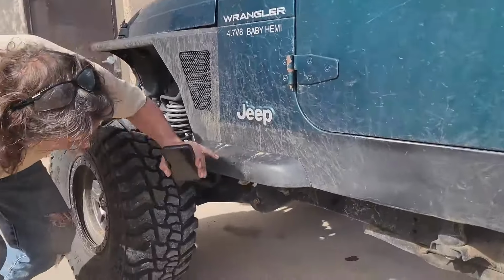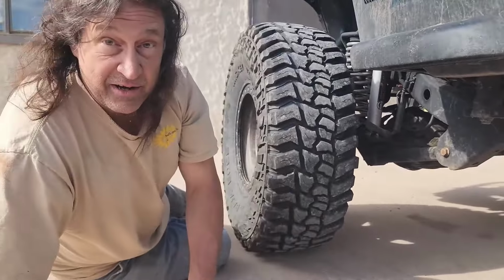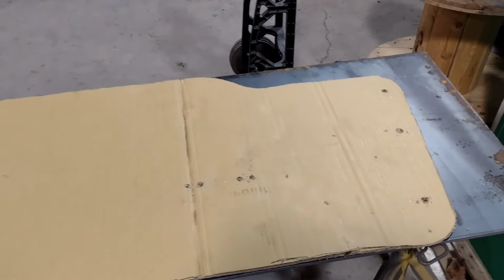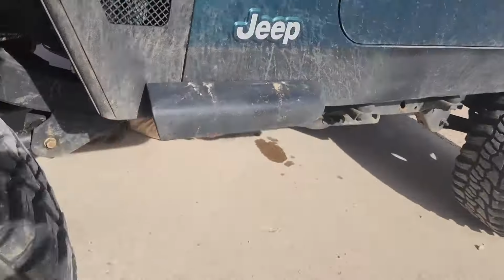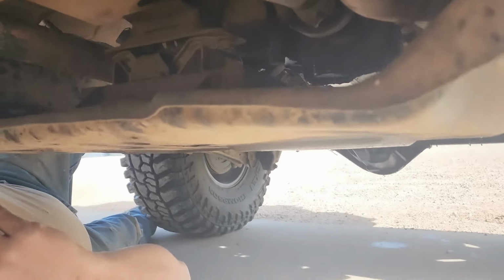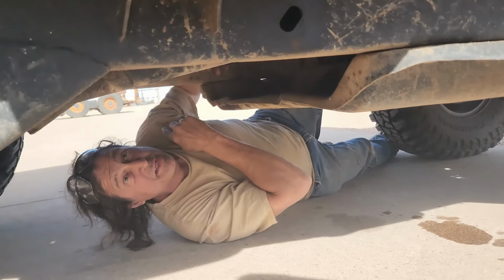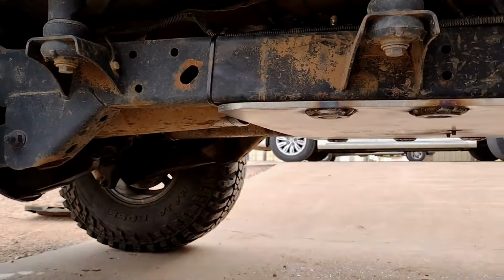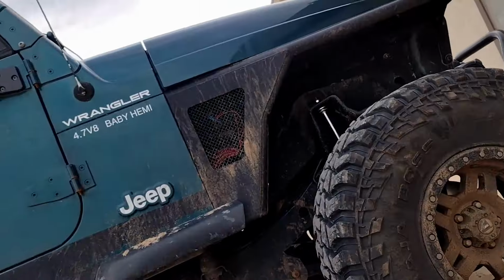Want more Ground Clearance? Give your Wrangler TJ a Tummy Tuck !!!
Are you tired of getting turtled on bedrock ledges? Consider the additional  ground clearance that you can gain with a tummy tuck for your Jeep Wrangler TJ ! Depending on your level of build , it may be an option for improved off road performance!